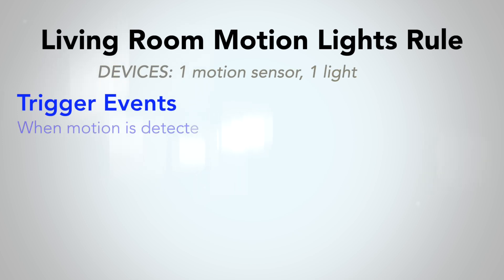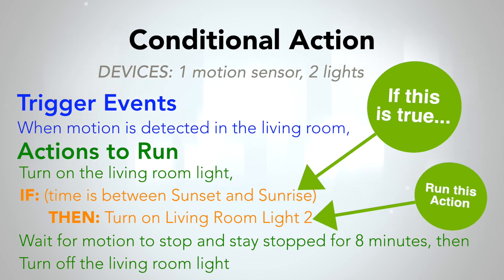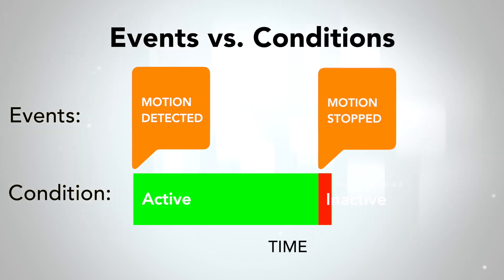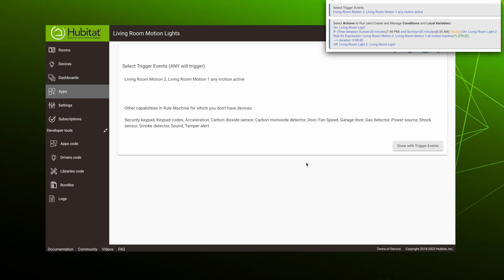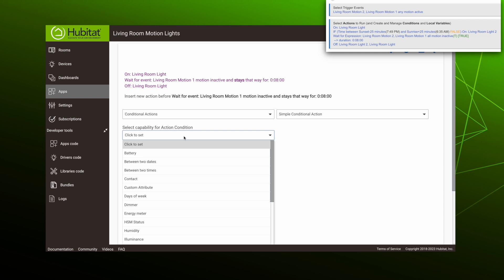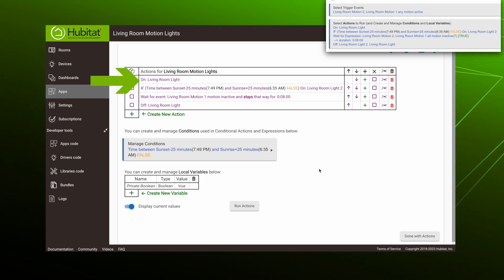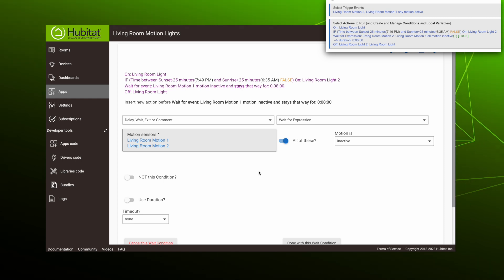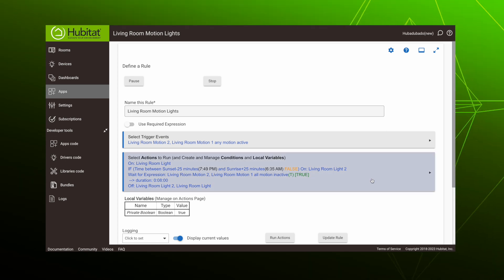How to Use Rule Machine 2: Simple Conditional Rules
In Part 2 you'll learn what a conditional rule is and how to add a Simple Conditional Rule to your Rule Machine automations.

Rule Machine is the most advanced automation app in the Hubitat Elevation home automation hub platform.